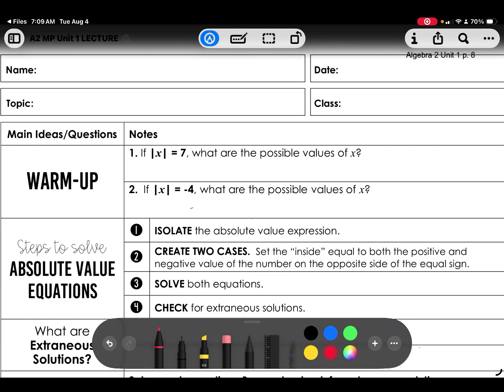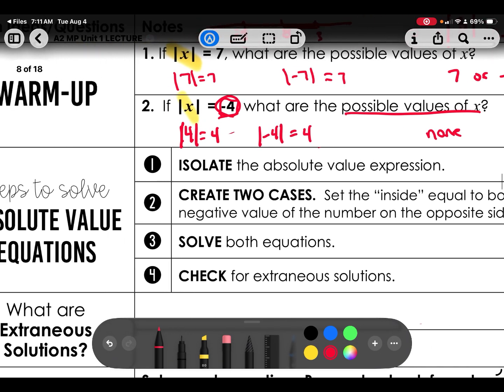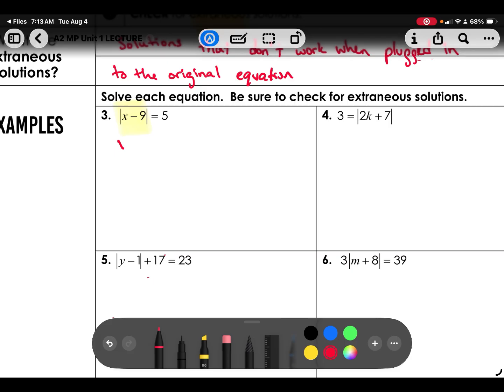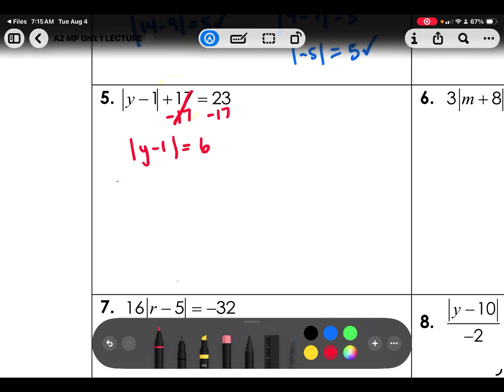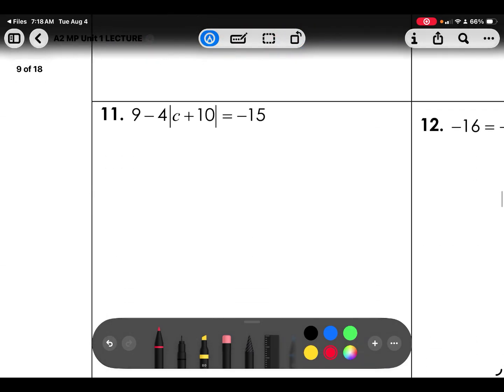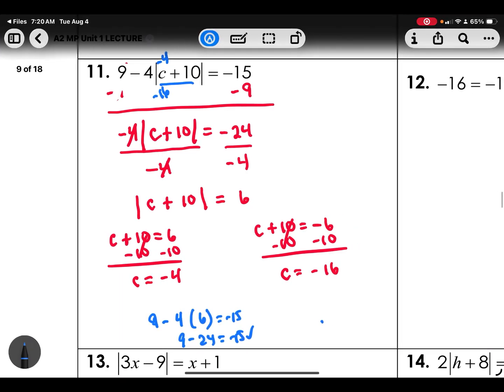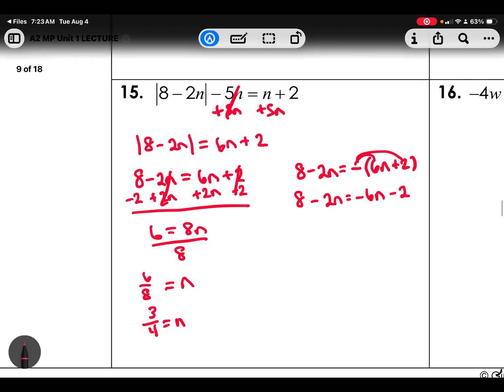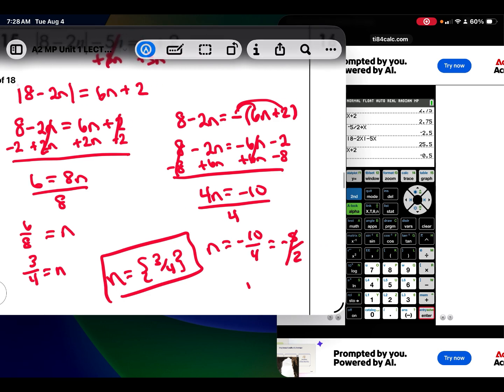A2 1.4 Absolute Value Equations